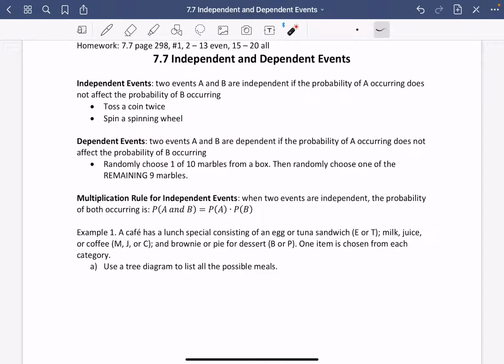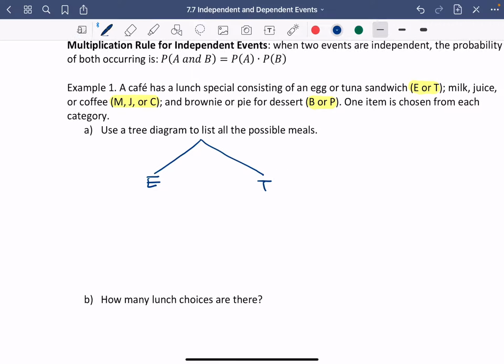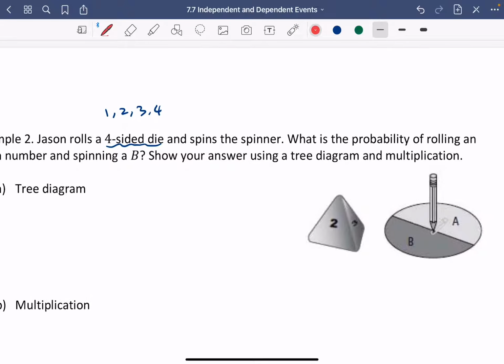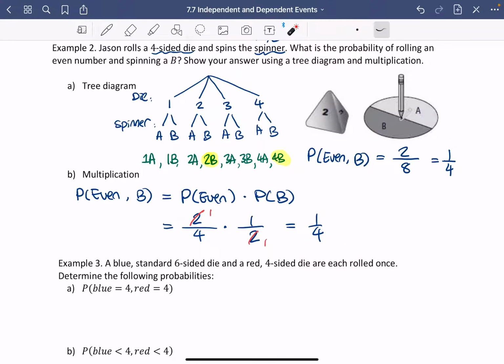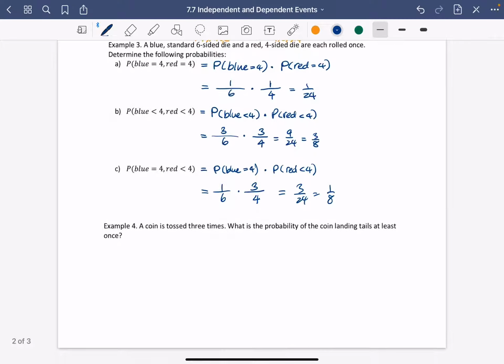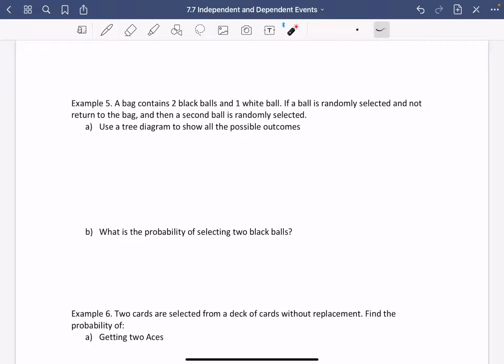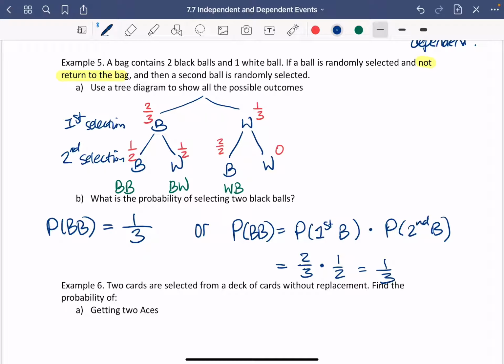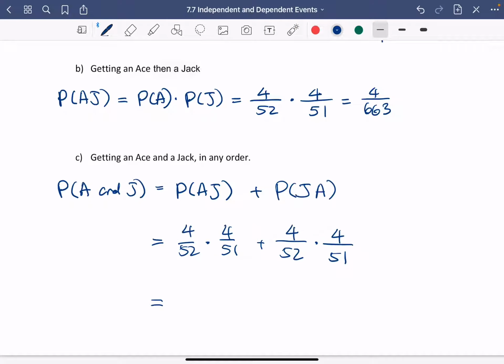7.7 Independent and Dependent Events